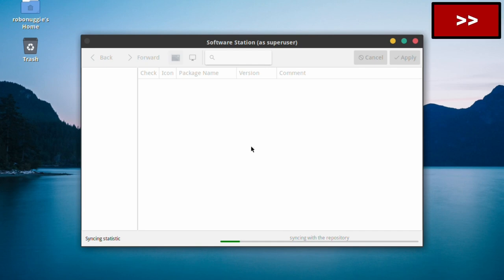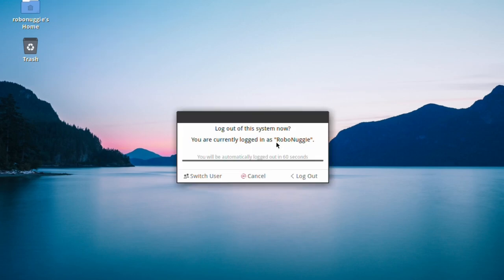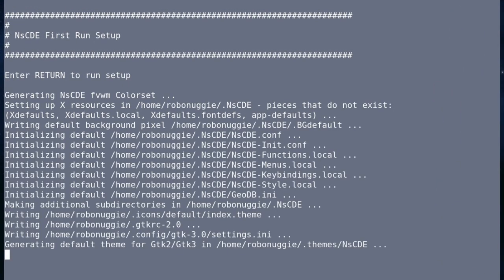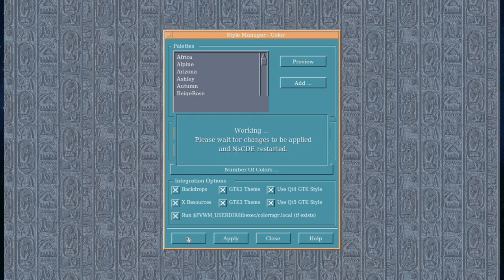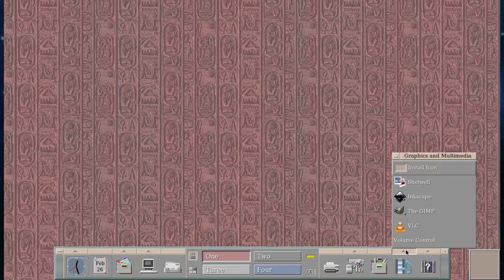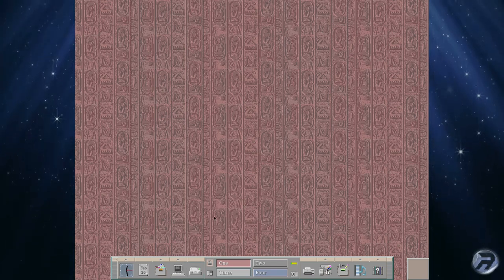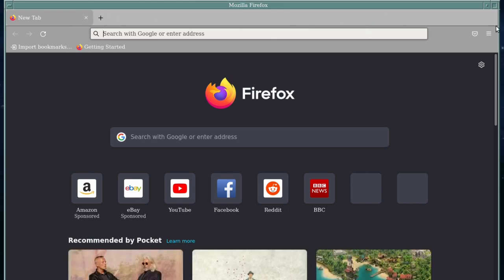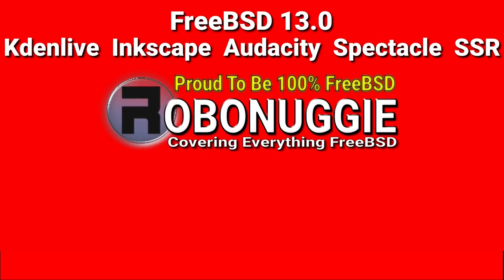A little nsCDE on GhostBSD video!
A quick look at nsCDE on GhostBSD - Nothing too technical, no configs, no complicated steps. it's really easy.
It's a great way to have a look and feel of CDE but having more up to date packages.